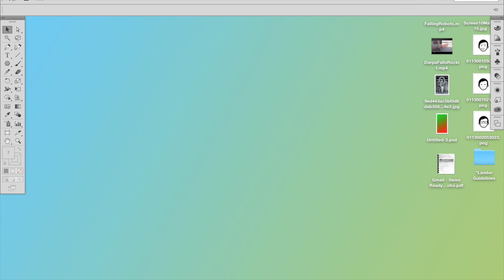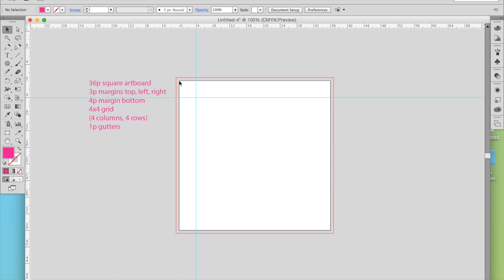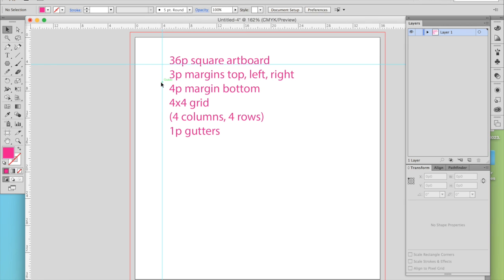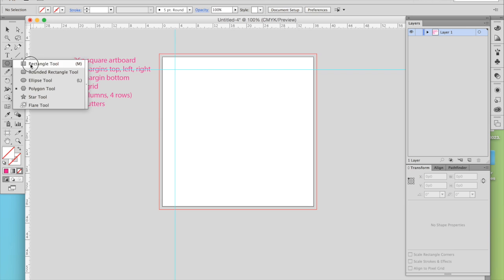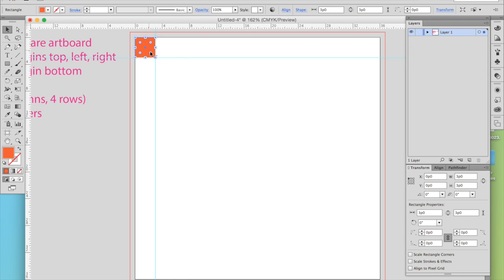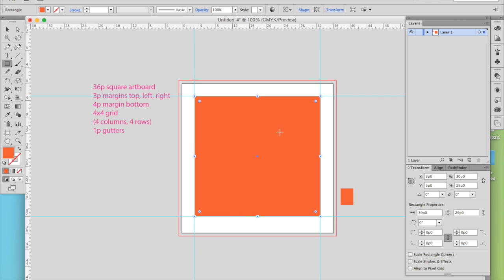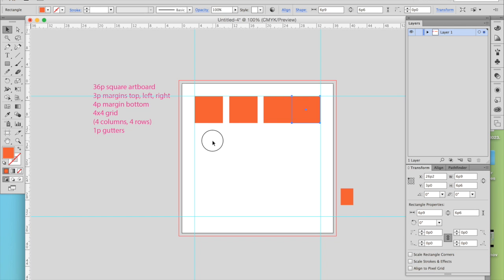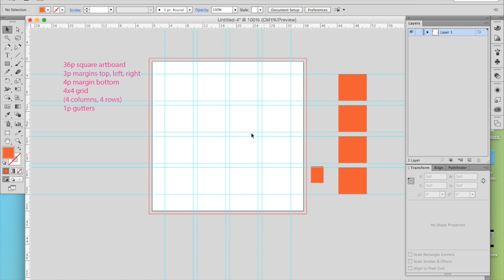AI Grid Creation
This video is about AI Grid Creation